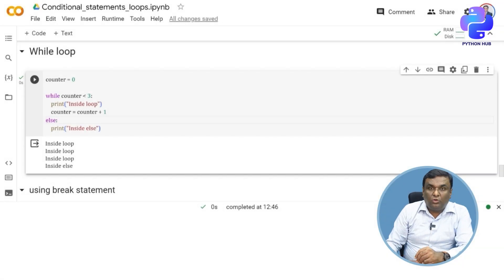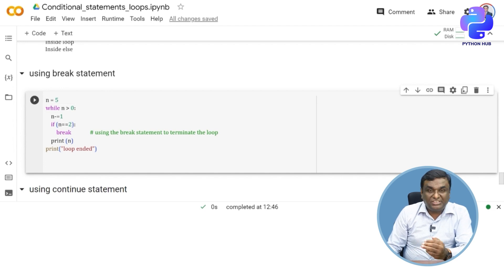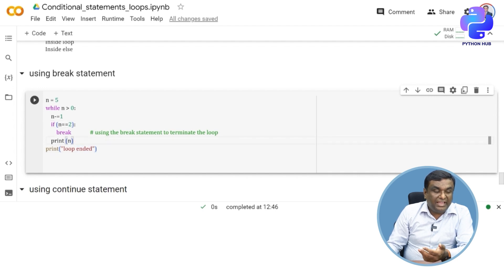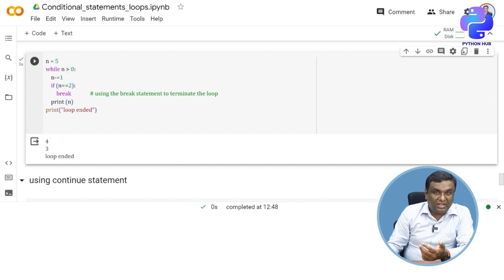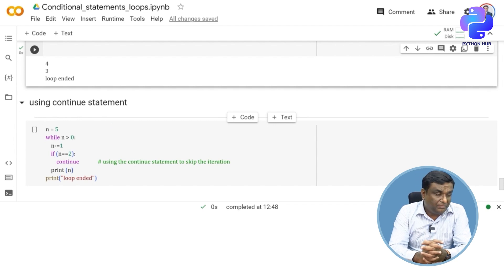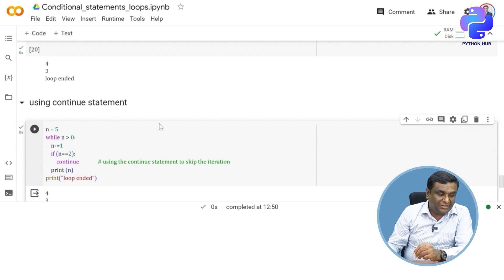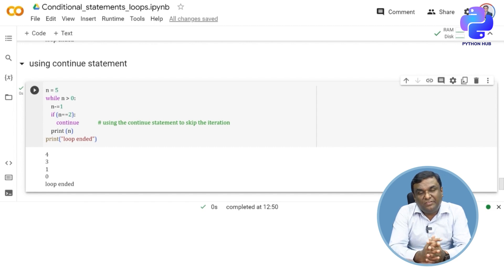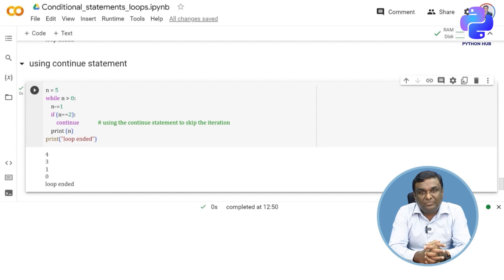While Loop in Python | Python Hub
Today, we're focusing on a fundamental topic: "While Loop in Python". In this video, we will dive deep into conditional statements. We'll discuss what kind of conditional statements are there in Python and how to use it.